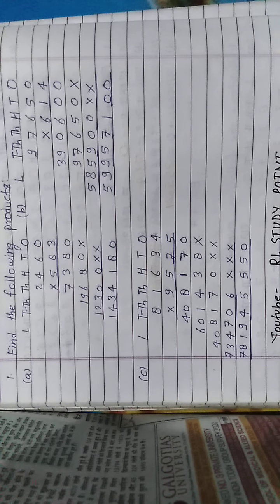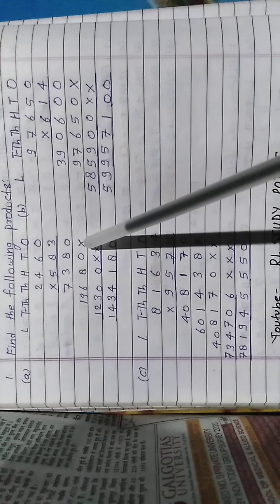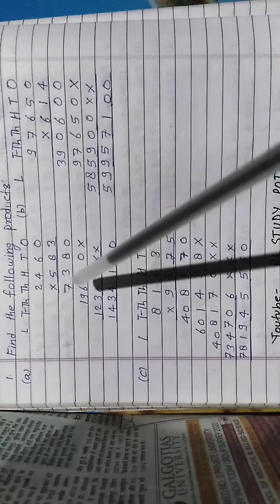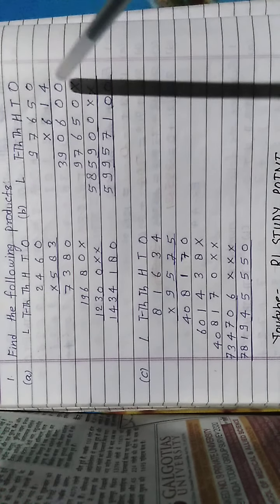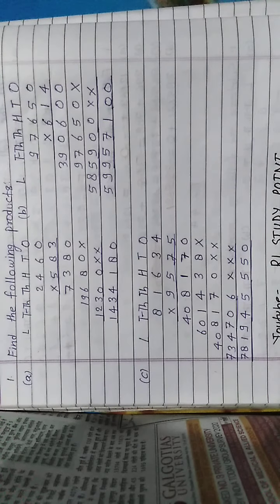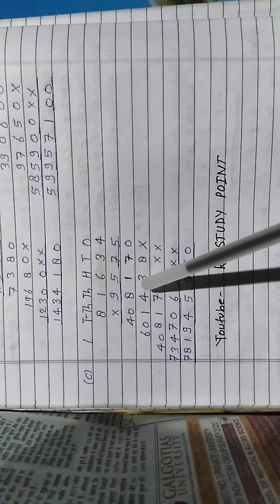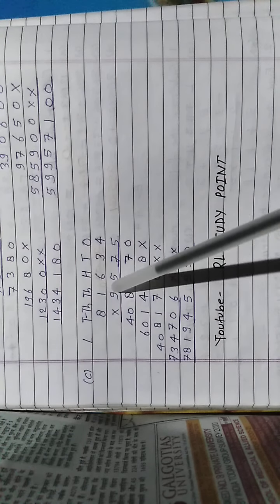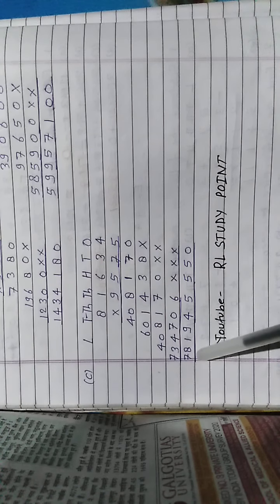Class 5 math exercise 2.7 multiplication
Ravindra sir